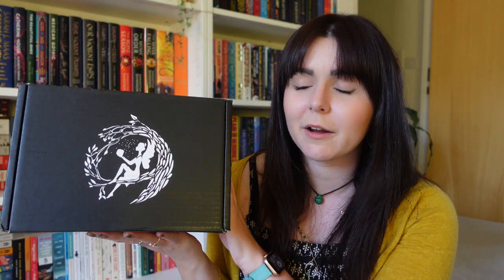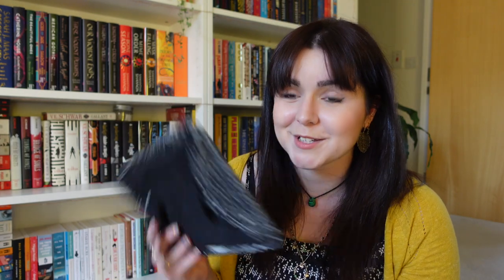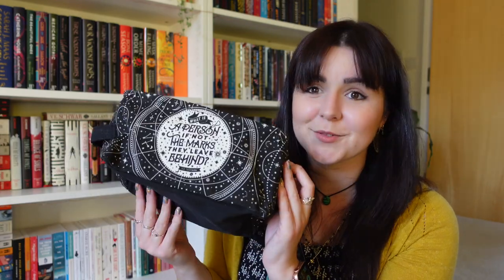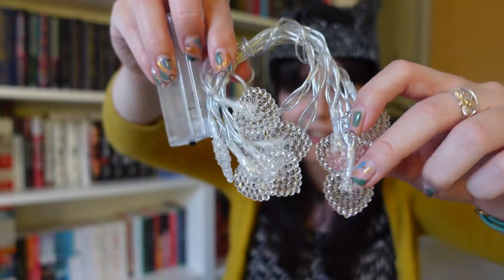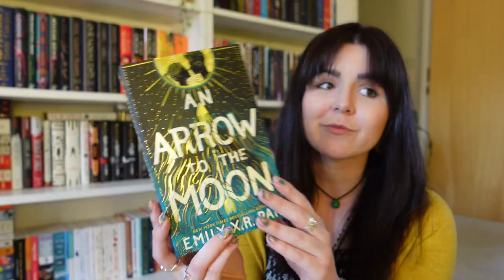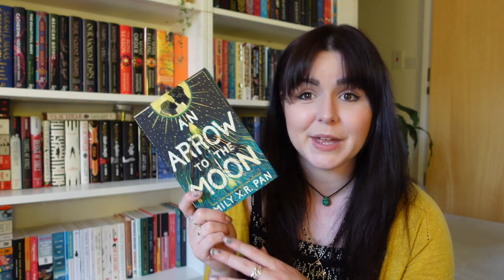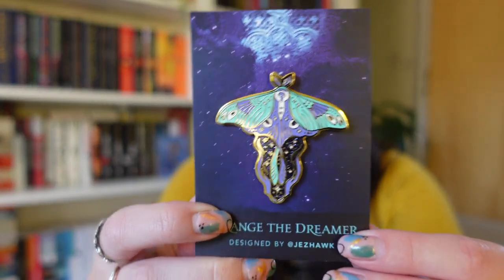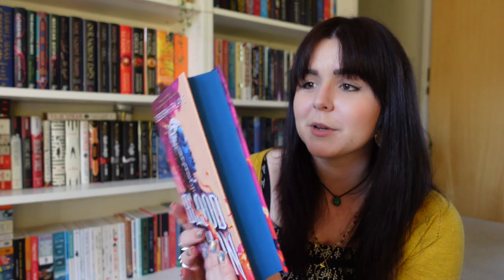A Bitter Sweet unboxing... | April '22 Fairyloot Unboxing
✨Join my patron family, we're all about positivity, books and community ✨

5 star ⭐️ Blew my MIND, AMAZING!
4 star ⭐️ I reaalllly loved it, but it wasn't quite mind blowing
3 star ⭐️ Liked it a lot, but it wasn't a special read for me
2 star ⭐️ I can see the merits, but it wasn't for me
1 star ⭐️ Nope. Just nope.